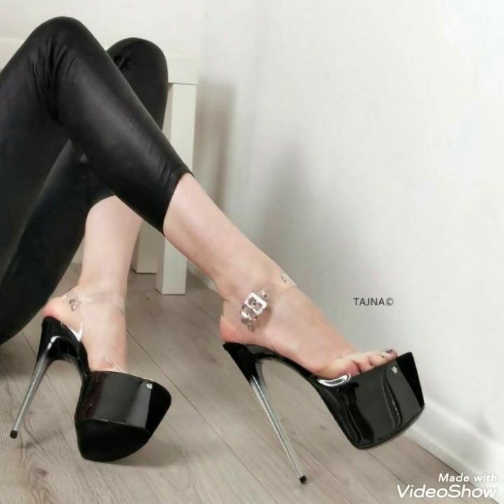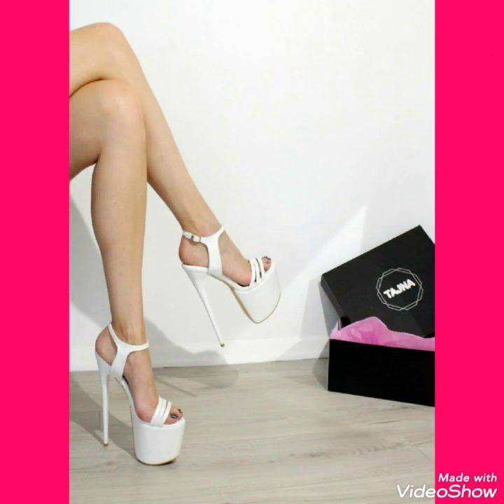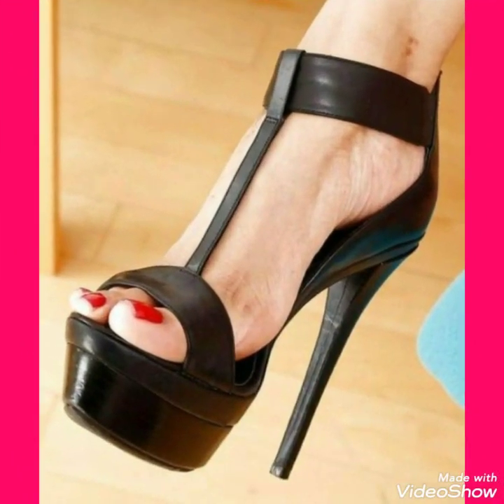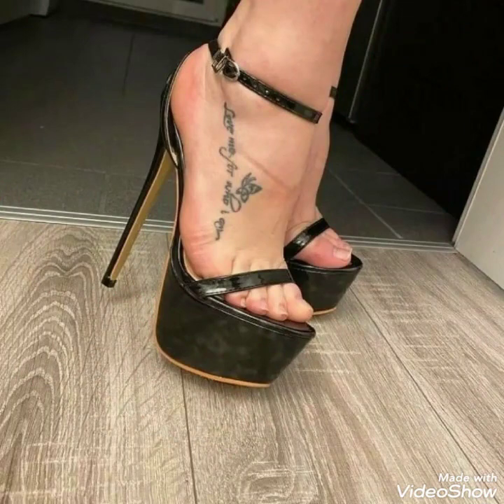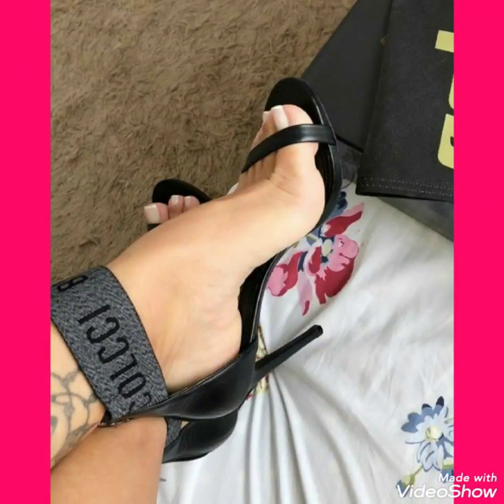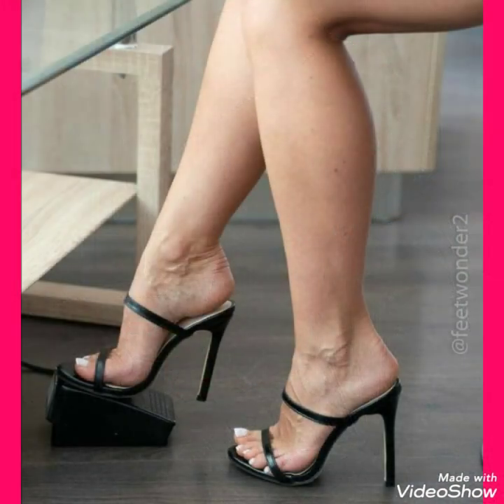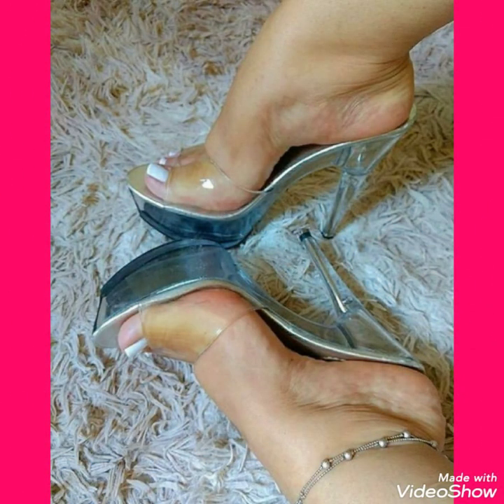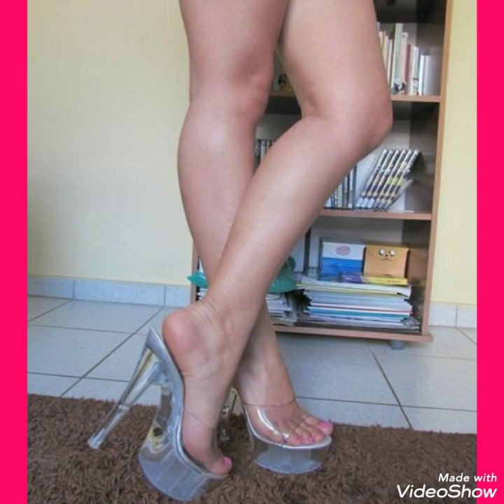shoes for the day //Glassy high heel transparent platform shoes for today fashion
shoes for the day //Glassy heel transparent platform shoes